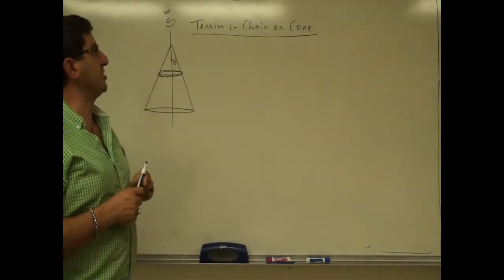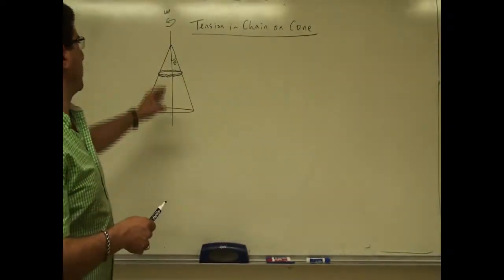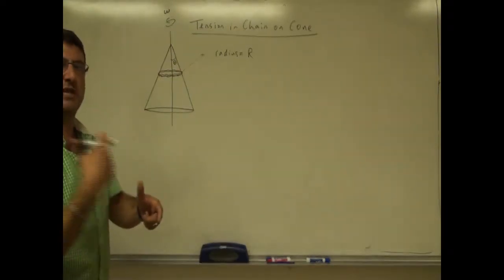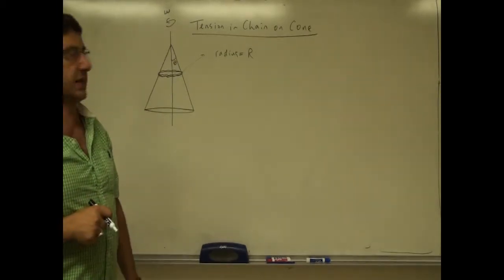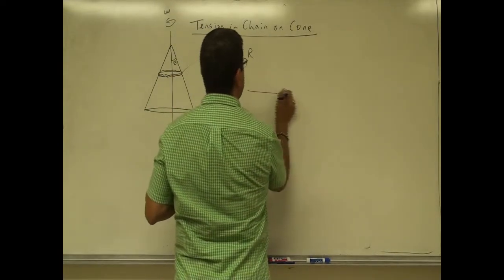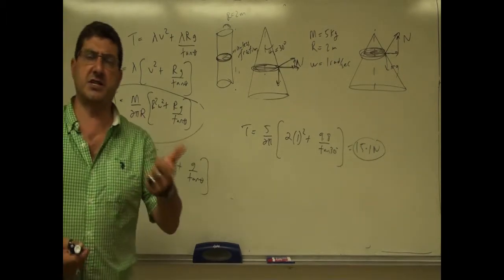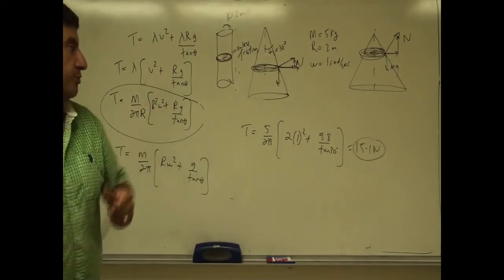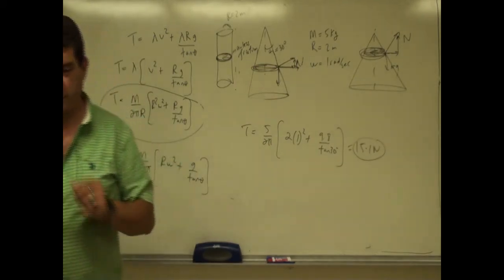Tension in Chain on a Rotating Cone: Example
This video shows how to calculate the tension in a chain which is sitting on a rotating cone.